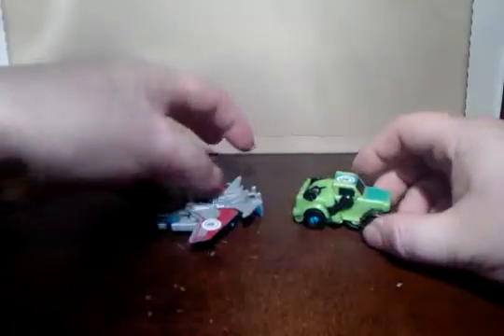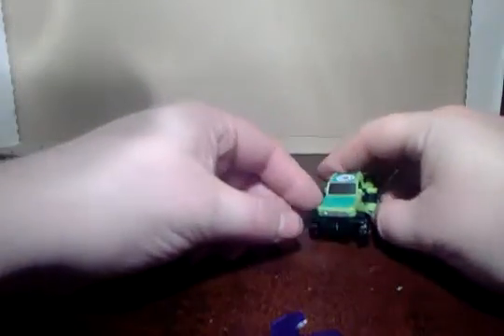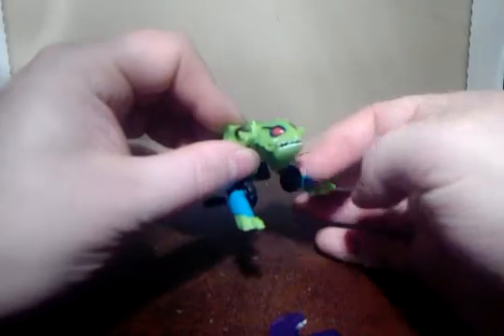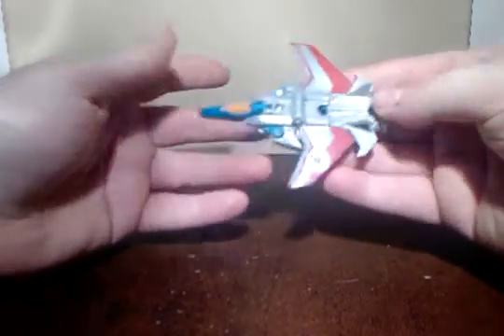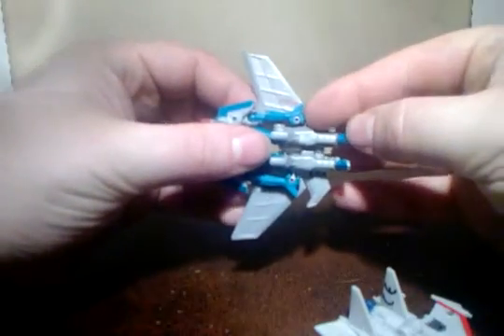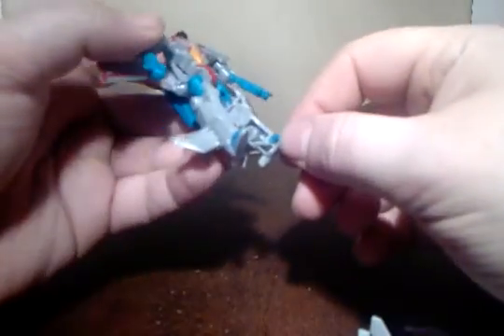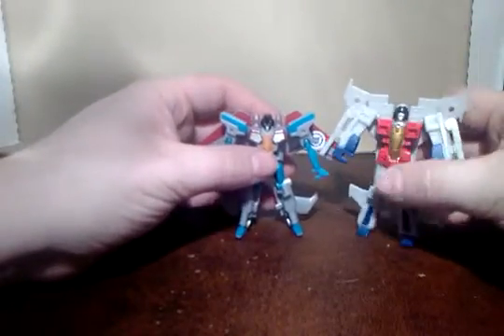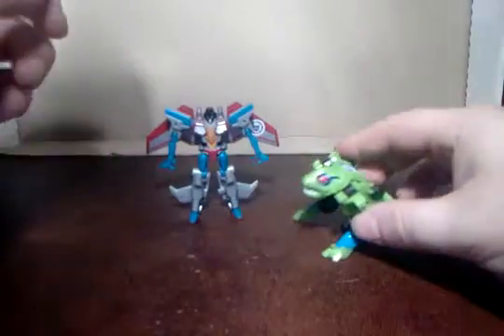Vid 121 Transformers RID Combiner Force Legion Starscream & Springload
Two little guys I picked up on impulse. Quite neat little figures.